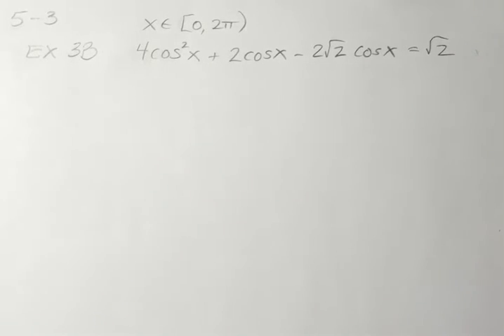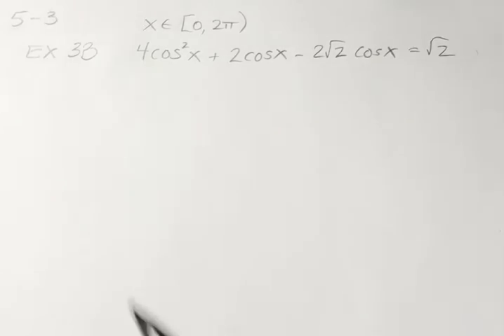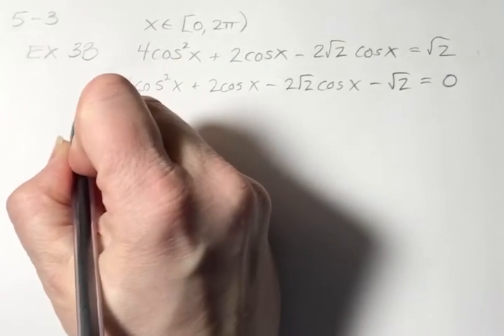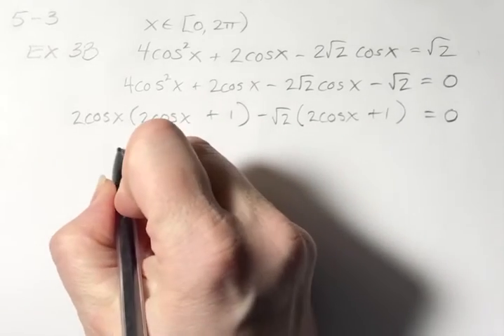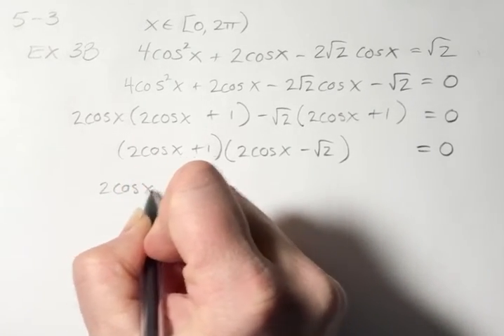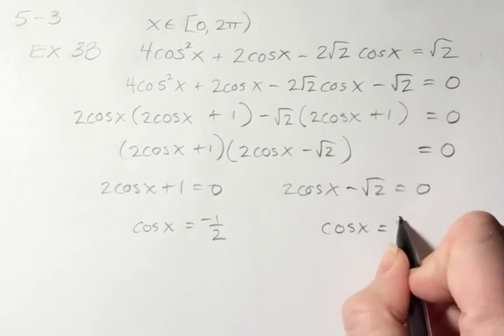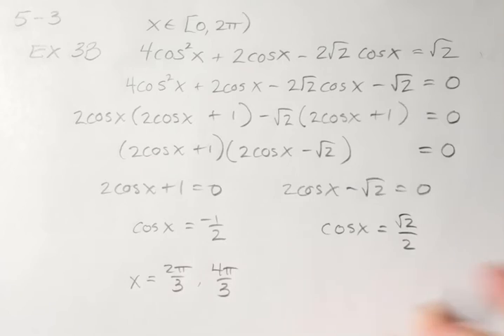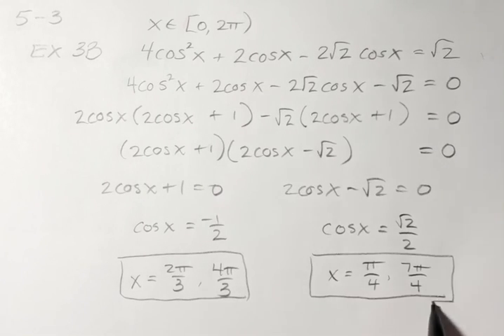5-3 Solving Trig Equations Part 4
BHS Analysis 1: 5-3 Solving Trig Equations Ex 3B